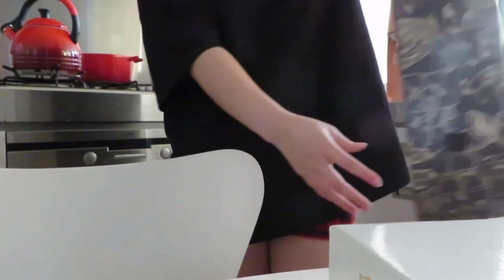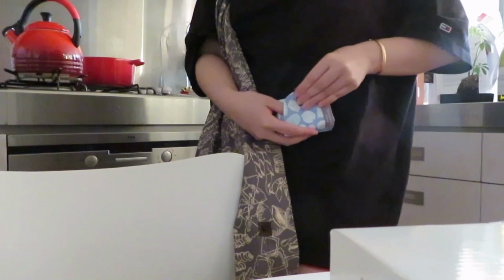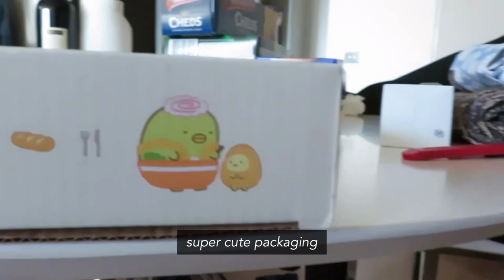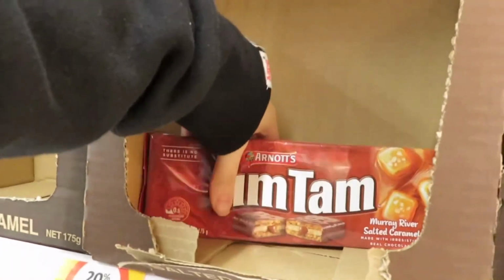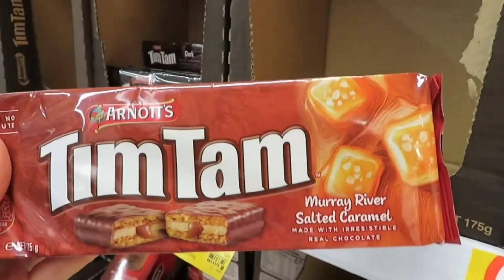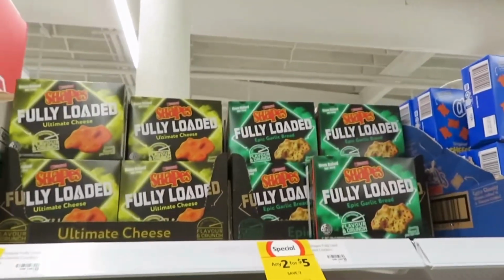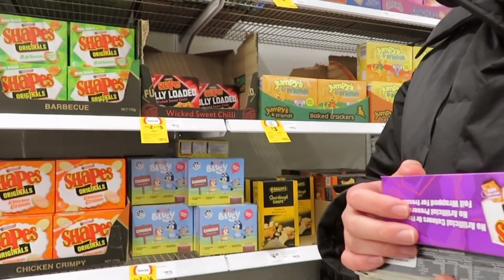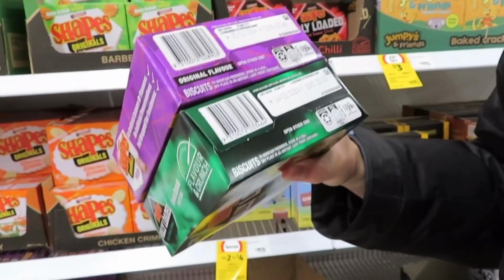bye July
✨sighs will this potato ever learn   ✨

went to drop off my bricked 3080 sadge

I love my sumikkogurashi shuppato so much omg out of all the bags I have it's my favourite (except for the LOEWE balloon bag ahaha)

୭ Noms
・Rickett's Point Beachside Cafe
・KFC
・Cha Ching

Chocochip, Rainbow, Definitely, The Fairytale

(ﾉ◕ヮ◕)ﾉ*:･ﾟ✧  About Me
Occasionally sharing slices of my potato life because it makes tomorrow come sooner ♥︎

Thank you for joining a dayinmylife where I attempt to channel some main character energy into my Ghibli-inspired chaotic existence~ as WWH once said, you experience a different kind of fun when you're not good at something ^^